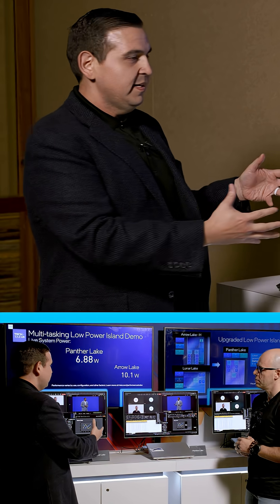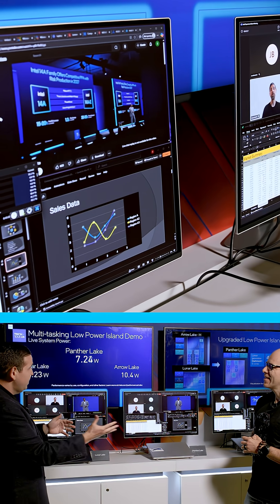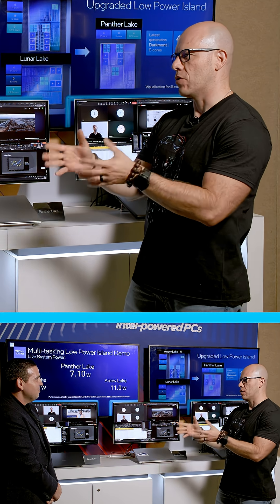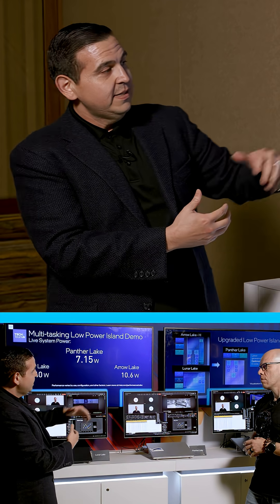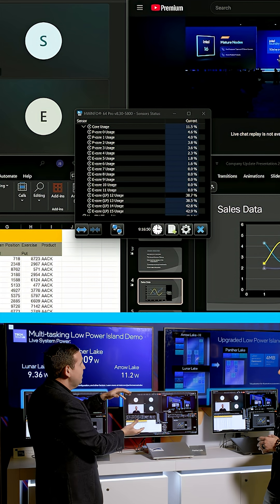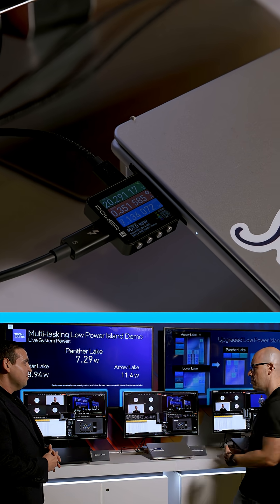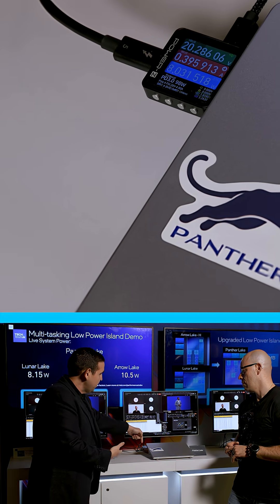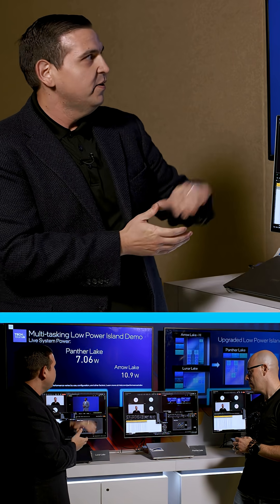Multitasking Contained on Panther Lake Low Power Island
Containing workloads on Panther Lake’s low power island improves efficiency, and with four Darkmont LP E-cores, our latest implementation can handle an impressive level of multitasking. This demo from Intel Tech Tour 2025 compares power consumption for a common multitasking workload across Panther Lake, Lunar Lake, and Arrow Lake laptops to demonstrate what you can expect from the next generation of Intel mobile processors.